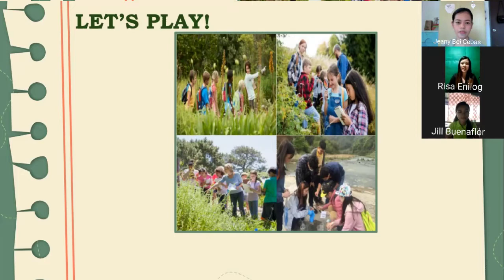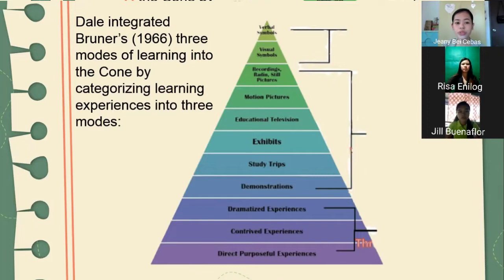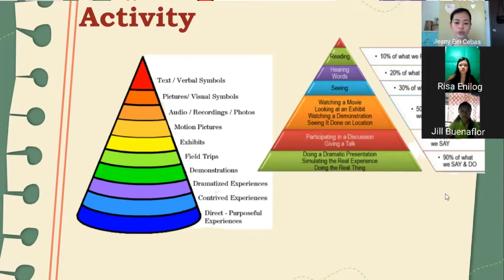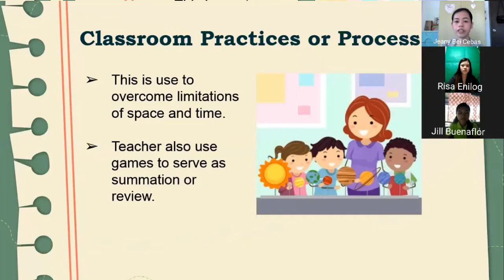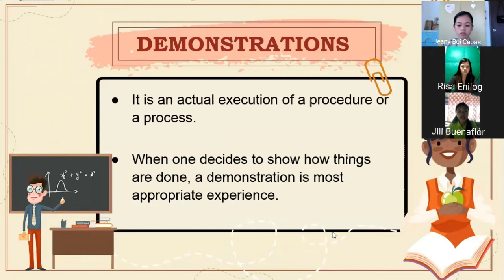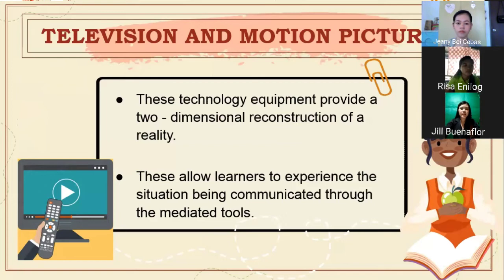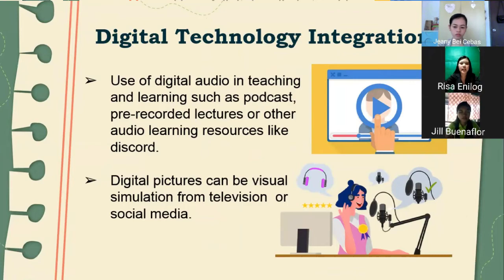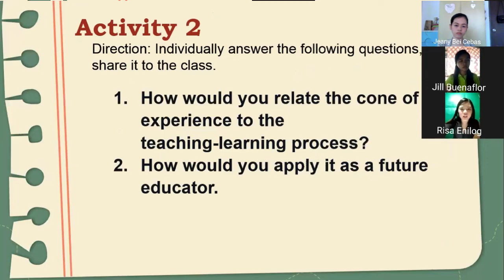Group 2 Edgar Dale Cone of Learning Experience